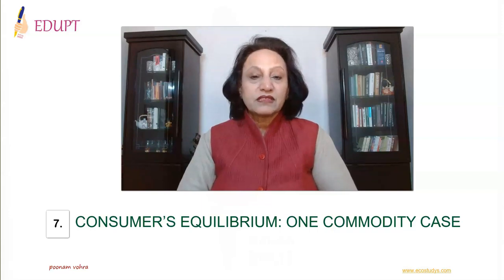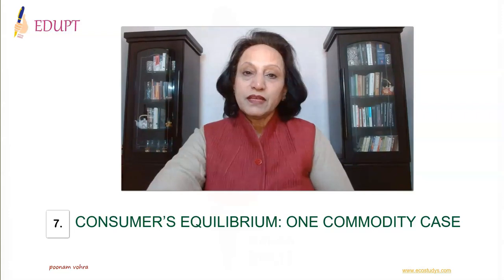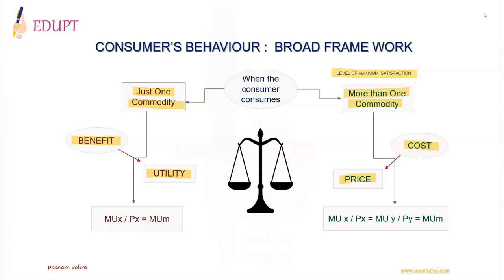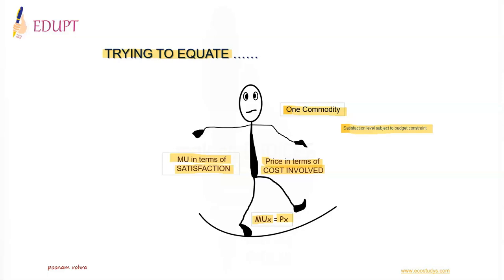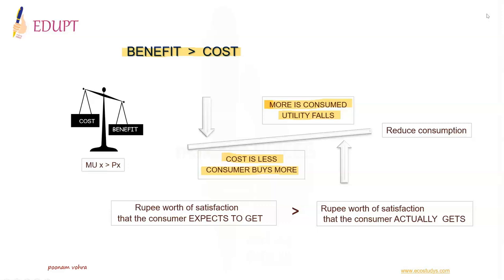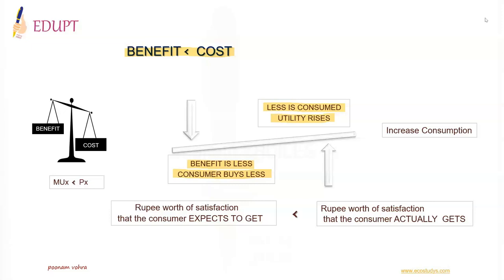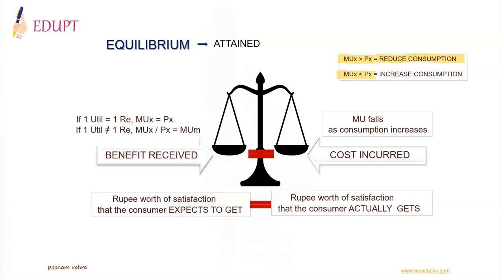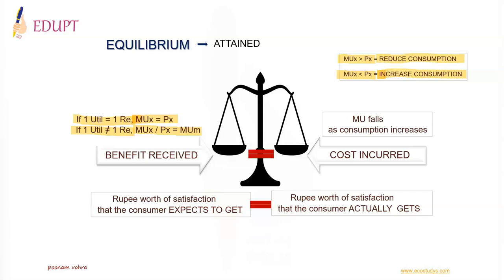Consumer Equilibrium | Utility Analysis Class 11 Microeconomics (CBSE)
Consumer Equilibrium — the concept that ties this whole chapter together. Here's the full, step-by-step explanation you need.

In this video, you'll learn:
✅ What consumer equilibrium means
✅ The condition for equilibrium in a single-commodity case
✅ How to present this as a complete, structured answer

Chapter: Consumer Equilibrium | Microeconomics | Class 11 & 12 CBSE/ISC.

👩‍🏫 About your teacher: Poonam Vohra, 28 years of teaching experience, former CBSE examiner.